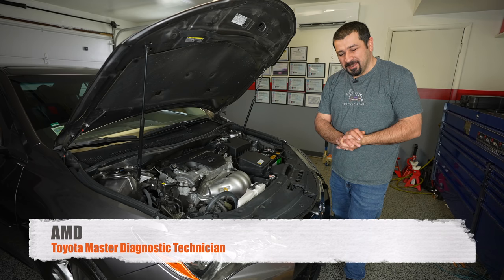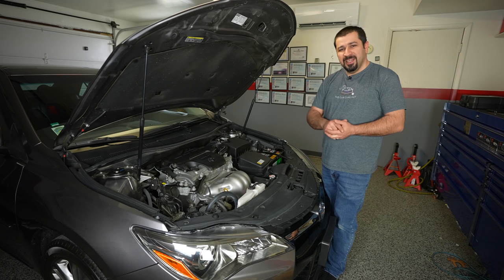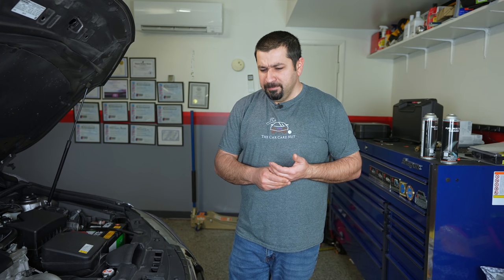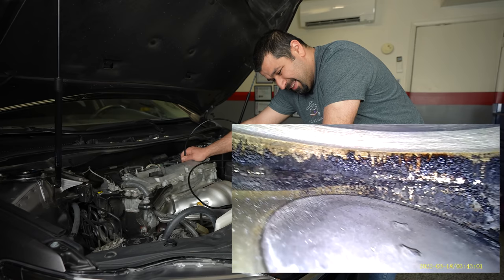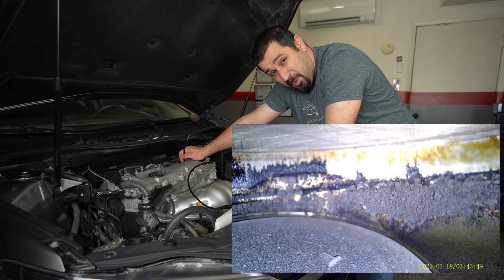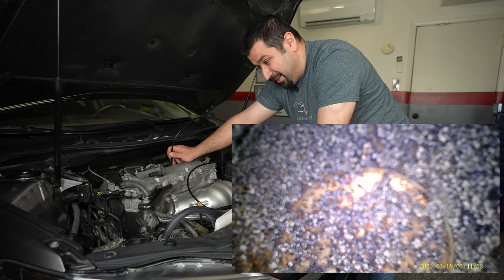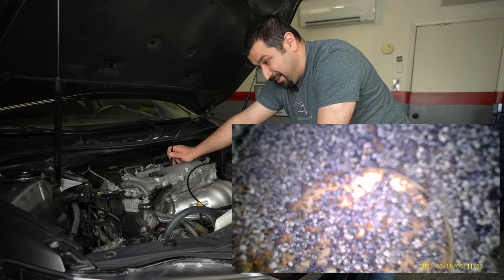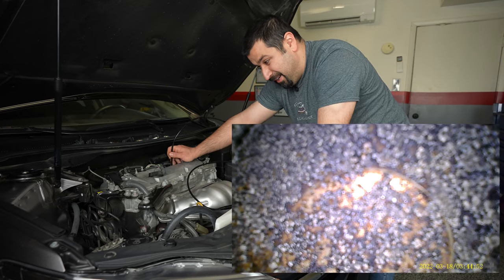Should You Do an Induction Service or Injector Cleaning? SCAM or LEGIT?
A Toyota Master Diagnostic Technician discusses Induction service and Injector cleaning service. Is it a SCAM or is it LEGIT and when you should and shouldn't do it.

In this video we're covering a dealership's favorite. The Induction service! Many folks go to the dealership and pay a lot for this service and most of them have no idea if it's a legit service or they've just gotten ripped off so in this video we will cover that.

We'll take a look at a Toyota Camry that the owner wanted an induction service but in the engine We've decided not to do it because it was not needed as you'll see in this video

Link to Teslong Camera purchase

0:00 Intro
1:26 Scam or Legit?
3:39 When you Need one and When you Don't
6:16 Combustion Chamber Inspection
14:52 What about Direct Injected Cars?